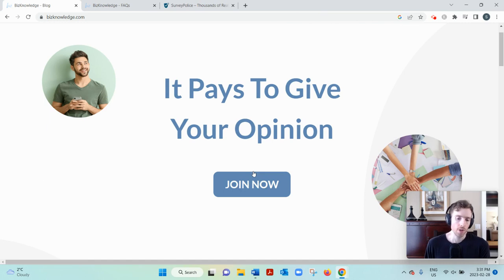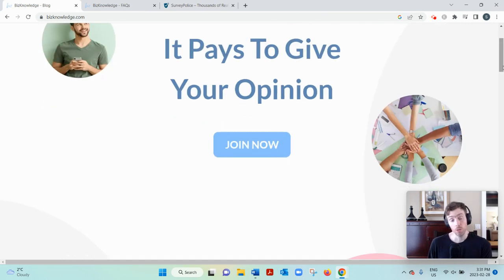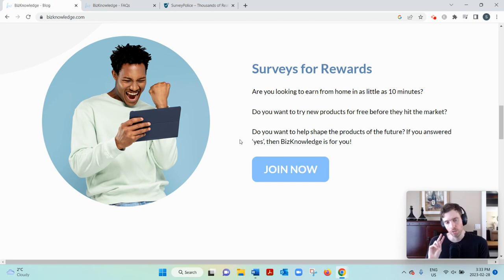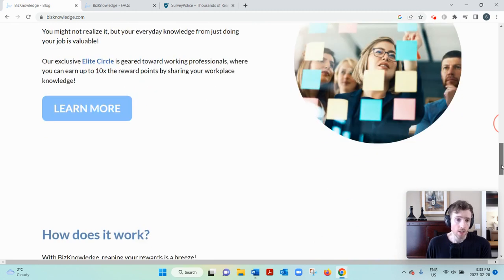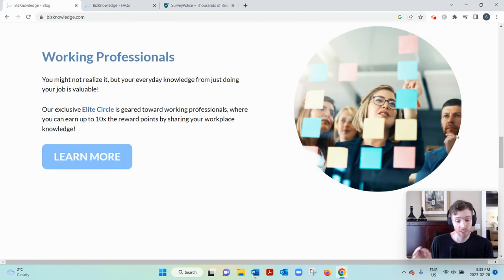BizKnowledge Review - How Much Could You Earn?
BizKnowledge Review?

About this video:
In this BizKnowledge review you will learn all about this survey website and whether you can actually earn a decent income with it. Most of these type of opportunities are not that great so watch this review and let me know what you think.